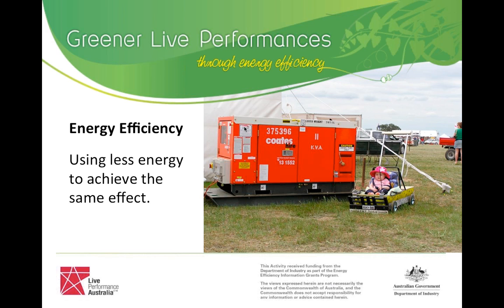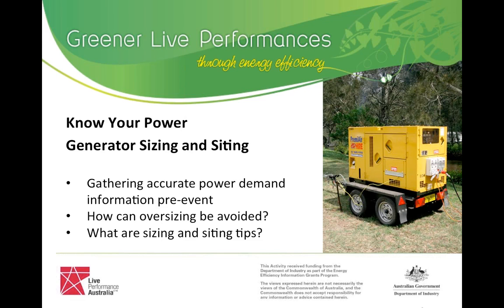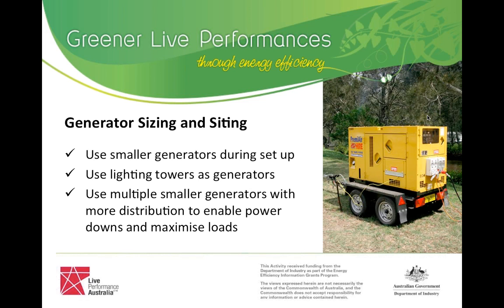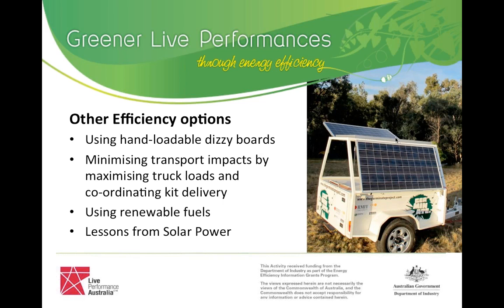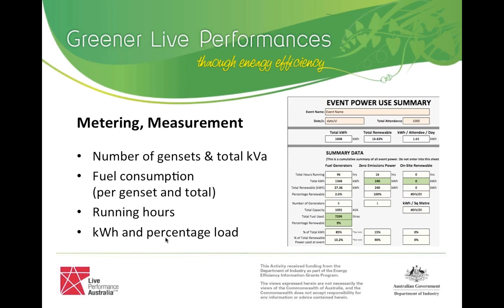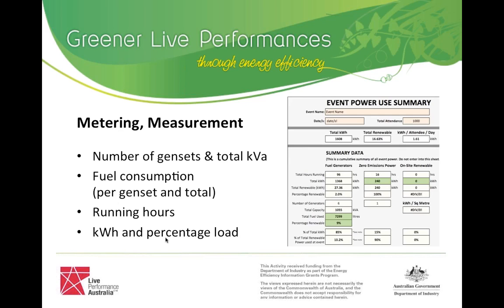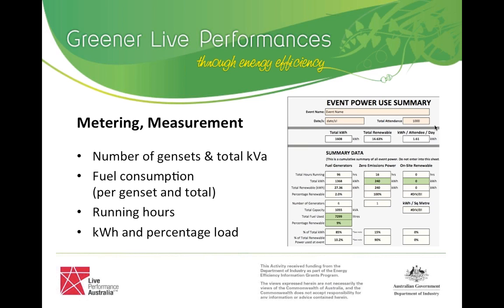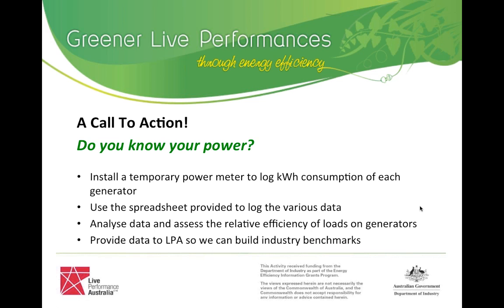Energy Efficient Outdoor Events Webinar 23 June 2014